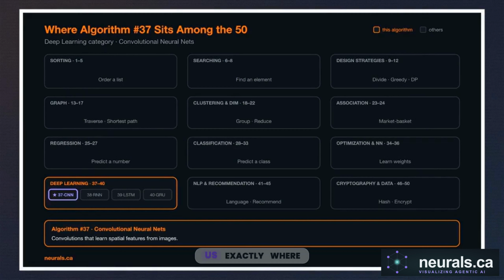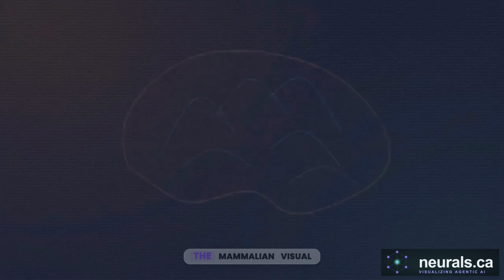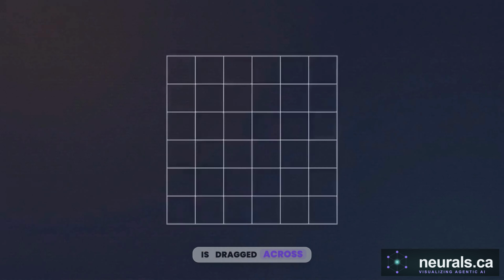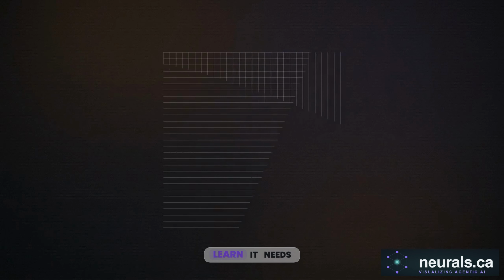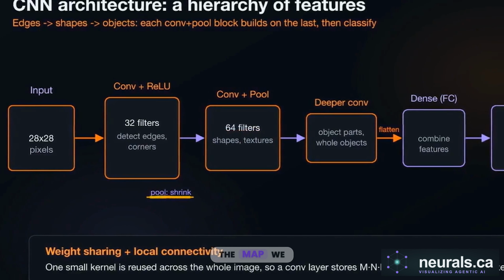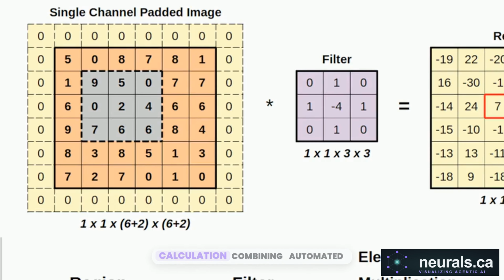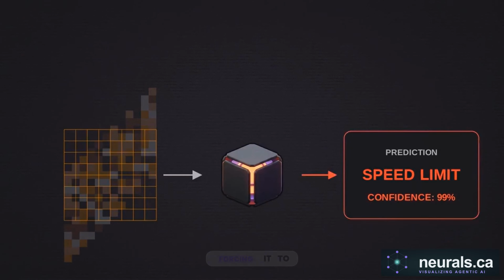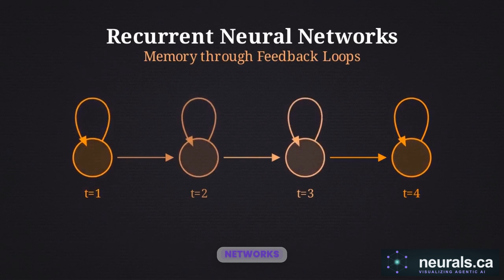Convolutional Neural Nets: How Machines Learned to See (50 Algorithms #37)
A Convolutional Neural Network is a deep neural network specialized for grid-structured

This is algorithm #37 of the 50 Algorithms Every Programmer Should Know series (Deep Learning). You will learn:
- The exact problem Convolutional Neural Nets solves and the intuition behind it

Chapters
00:00 Intro
01:44 A Biological Breakthrough
02:41 How CNNs Work
04:58 Building It In Code
09:16 Limits And Trade-offs